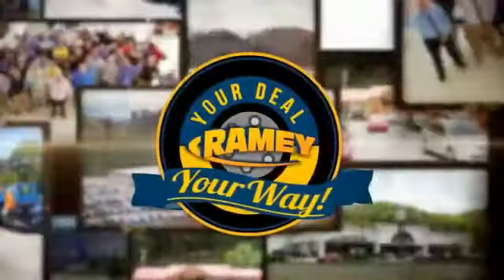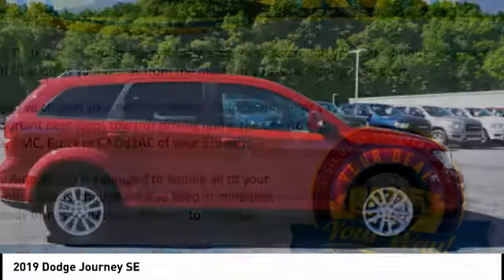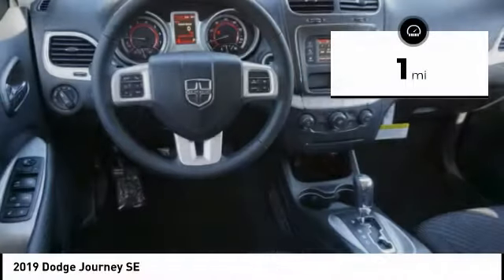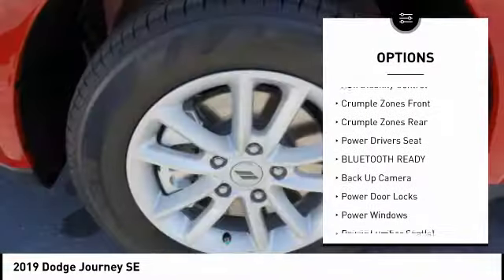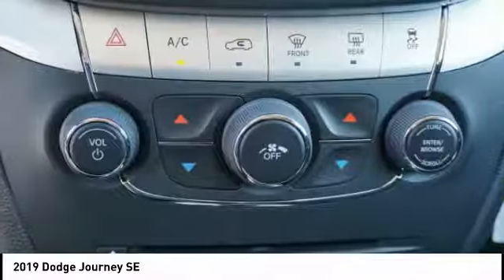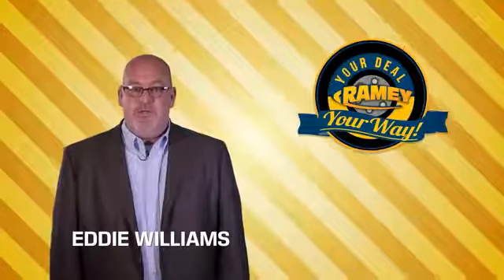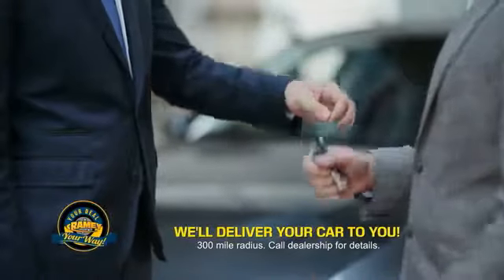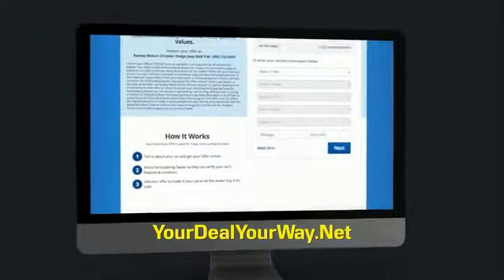2019 Dodge Journey Princeton WV 2-191274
2019 Dodge Journey SE

Ramey Motors
127 Frazier Dr

KT765285